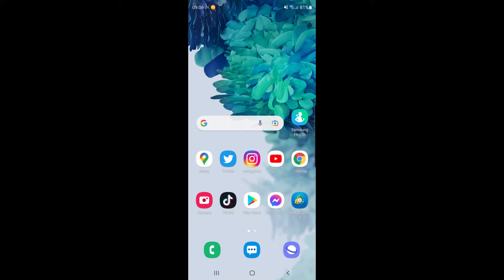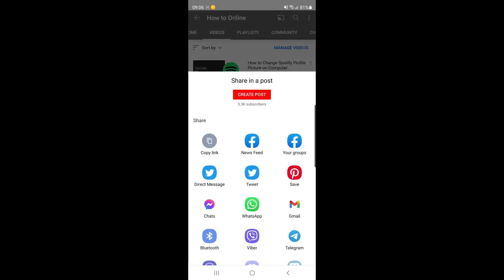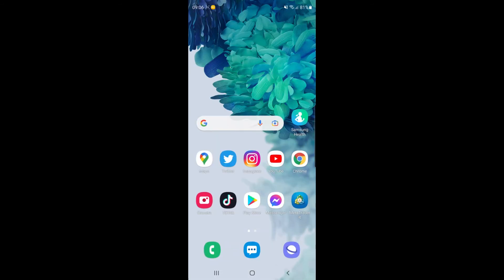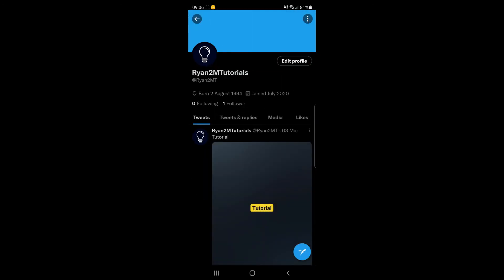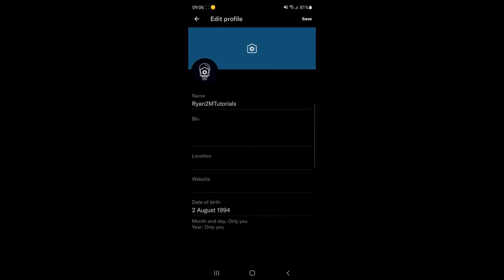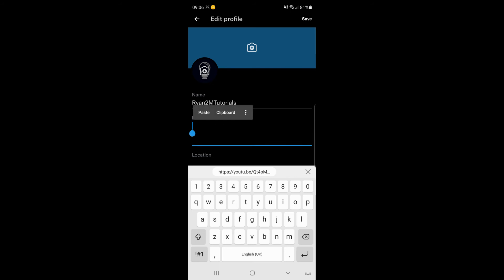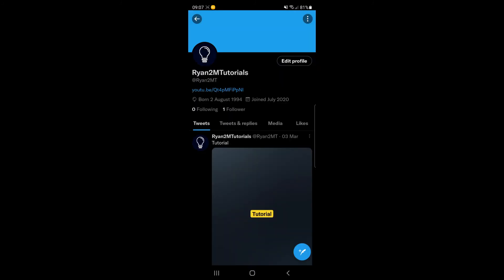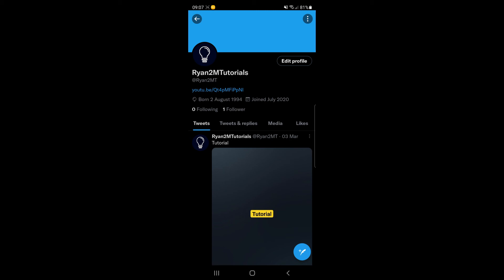How to Add Link to Twitter Bio